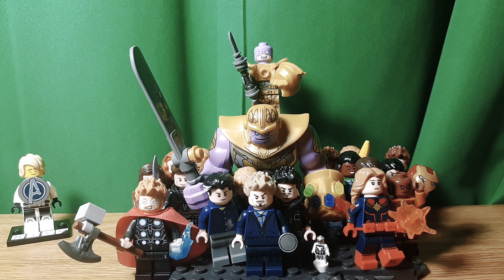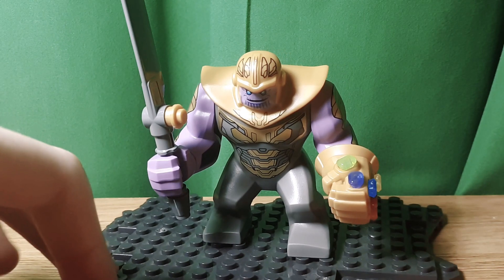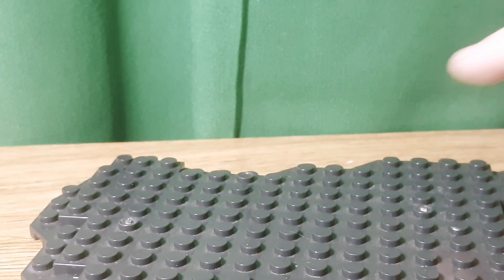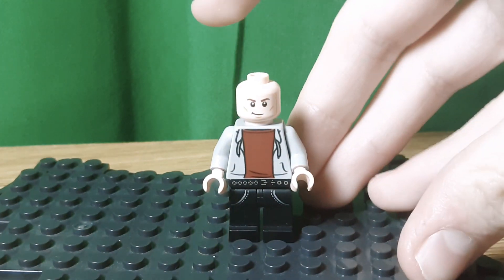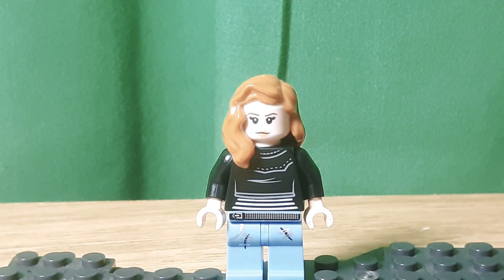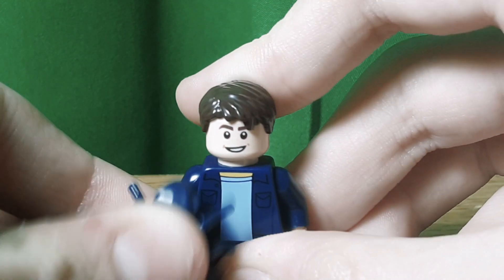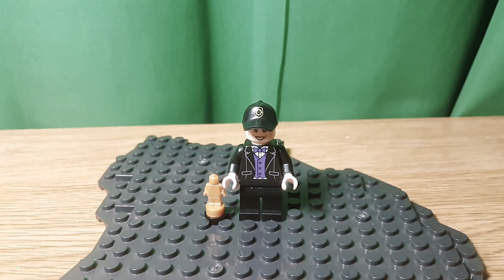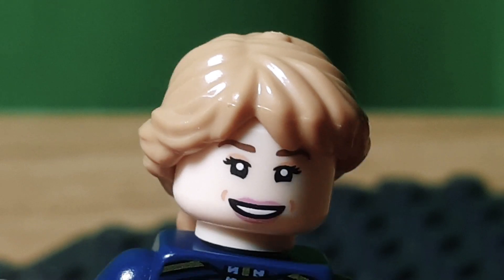Avengers Endgame Custom Minifigure Showcase!!!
I have made over 20 minifigures to celebrate the worldwide release of the biggest movie of the decade, Avengers Endgame!